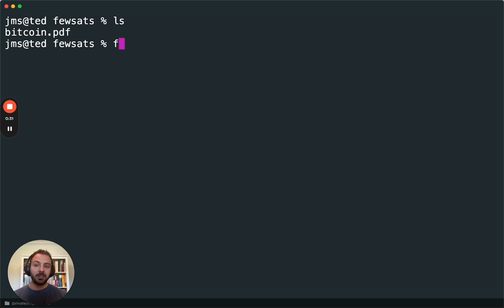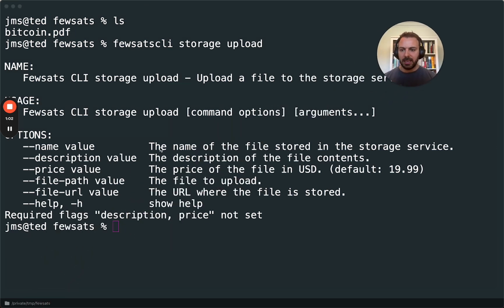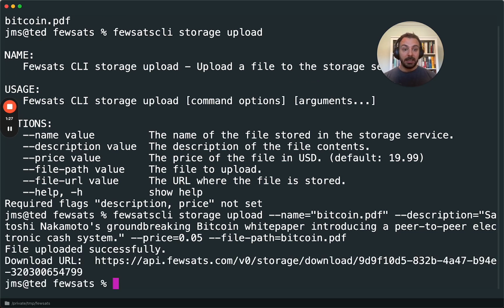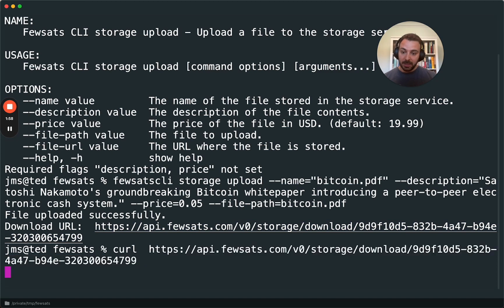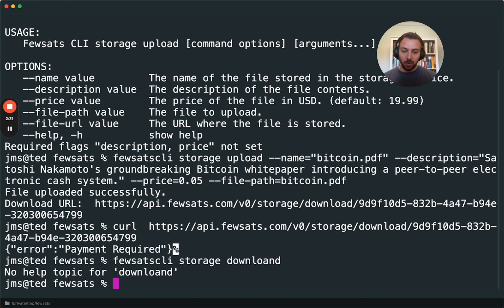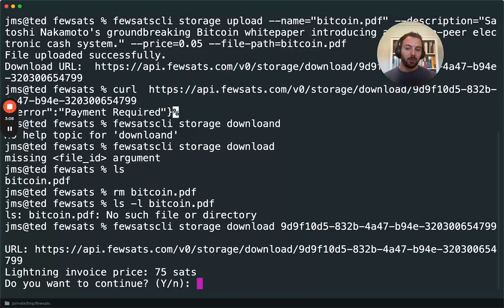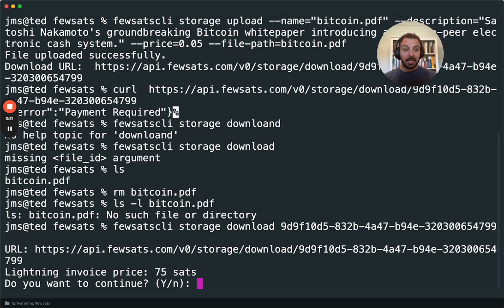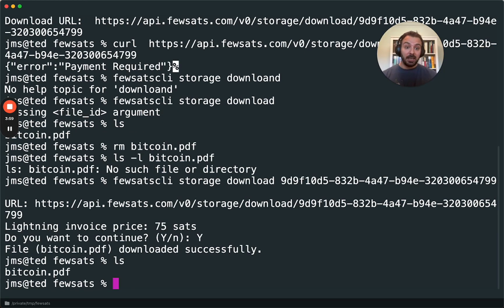Storage service - Fewsats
Hi, my name is Jordi and I am one of the engineers at Fewsats.

Fewsats makes it easy to monetize files, data and APIs behind a paywall using the L402 protocol.

This video provides a clear guide on how to upload a file and host it behind a paywall. The content is then globally accessible for anyone with an L402-compatible client that pays for it.

In this video, we will see how to interact with our storage service. We will upload a file, the Bitcoin Payper PDF, and set a price of 5 cents for it. We will then use our cli to pay and download the file using the L4O2 protocol .